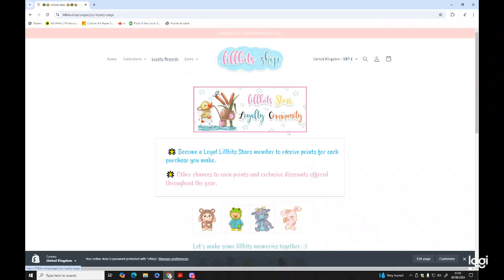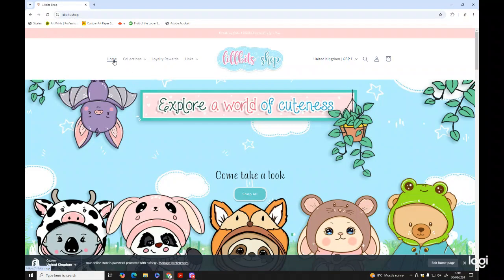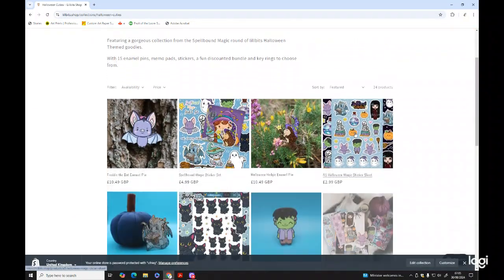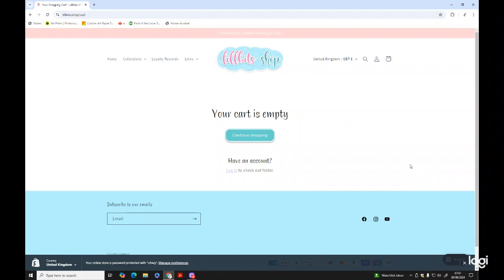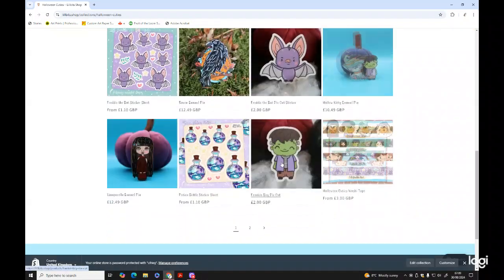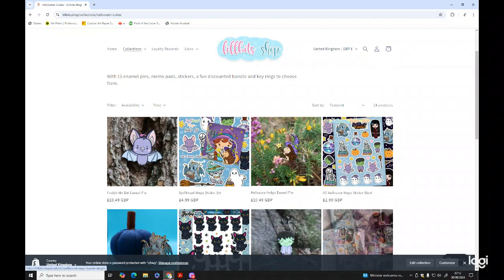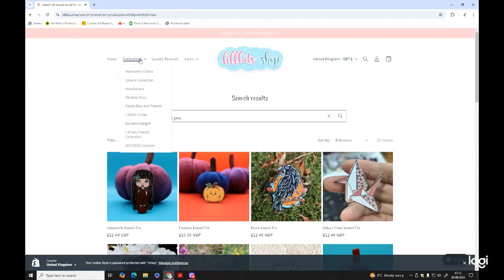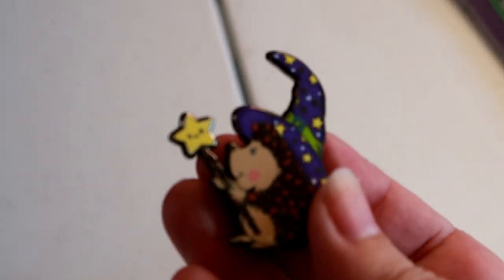DAY BEFORE SHOP LAUNCH - Will I get my first sale??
Hello there lovelies. I am excited to share my new vlog with you. I share behind the scenes preparing for my brand new Shopify Website launch - lillbits.shop.
Taking photos, sharing my set up, sharing some final pictures taken, and of course I finally get around to adding some colouring to my new colouring books. I can't believe this is all launching on Saturday!! (Aug 31st)  Enjoy! xk

PS - don't forget to check out the links to my store and sing up to my email listing on the new website.

My Etsy Store: